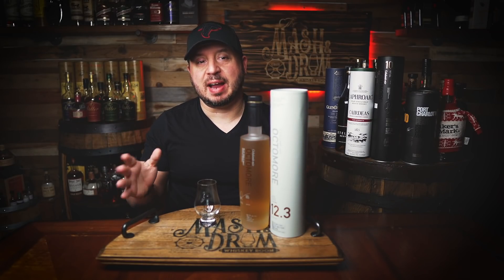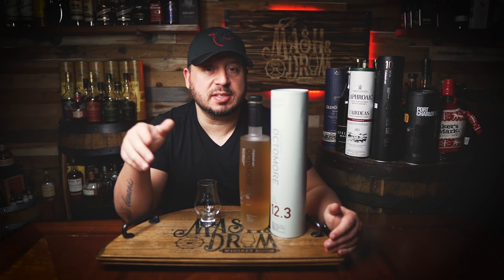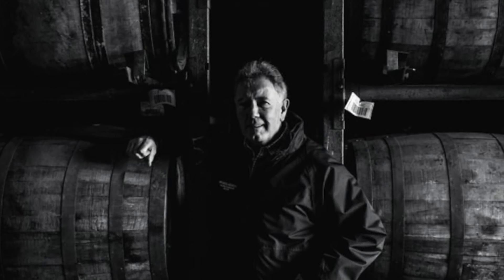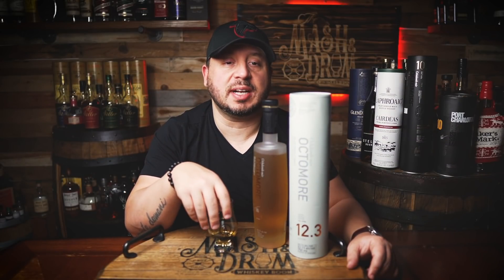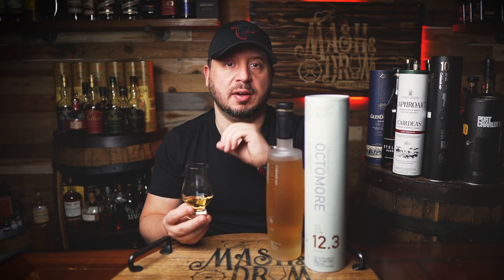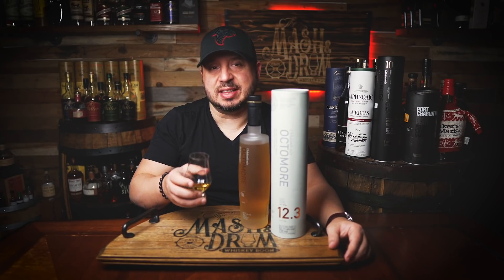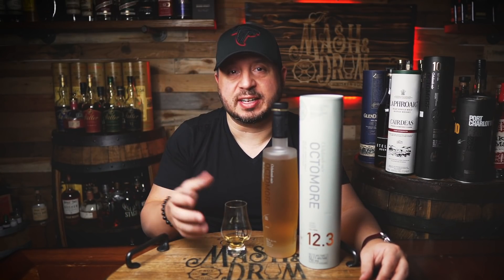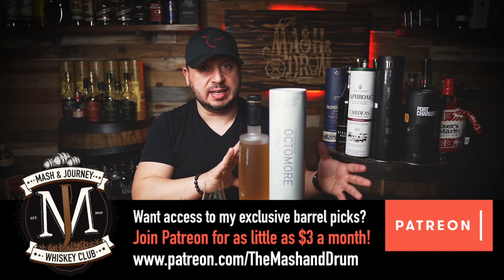Bruichladdich Octomore 12.3 Review! Is the 12.3 the best of the 12 series?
Octomore 12.3 is single vintage, single field, single malt. Raised in Church Field on Octomore Farm by friend and farmer James Brown, this Islay grown barley has been trickle distilled through our tall narrow necked stills just two miles from where it was grown. This terroir-driven spirit would take two separate journeys before being combined; 75% was filled into ex-American whiskey casks, while the remaining 25% spent five years maturing in genuine Pedro Ximenez Solera casks from Jerez bodega Fernando de Castilla. Aged for five aged years and bottled at 62.1% ABV, this retails for $280.